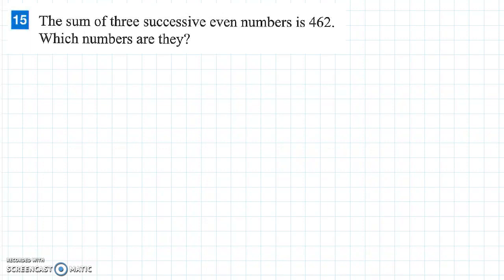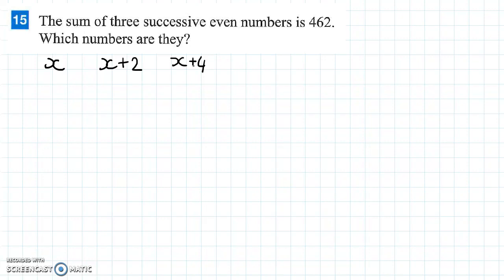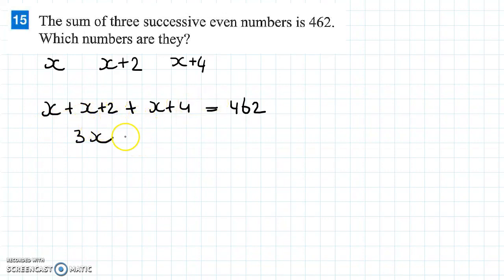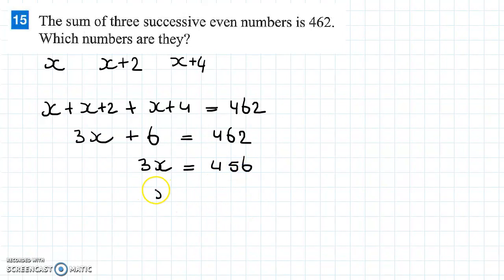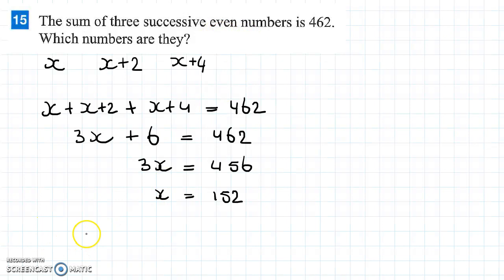TTO2 General Skills exc 15